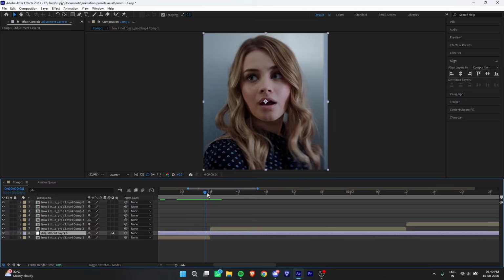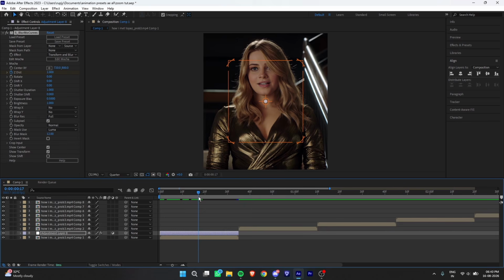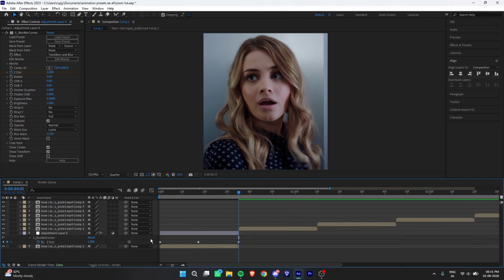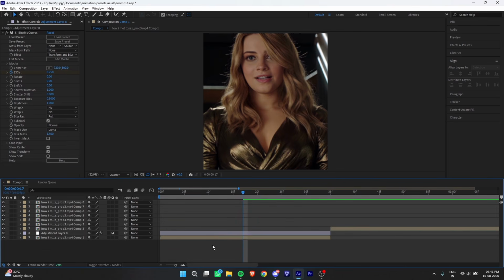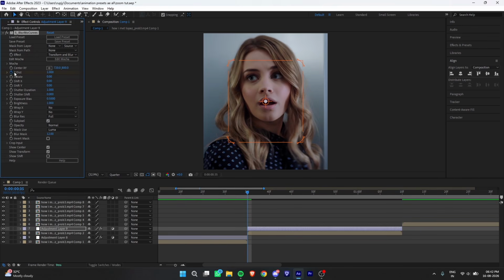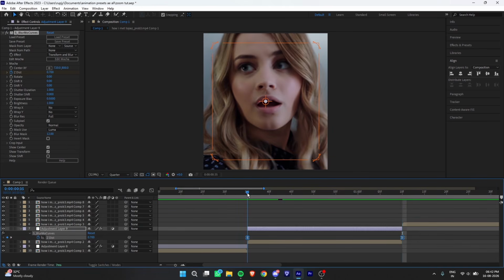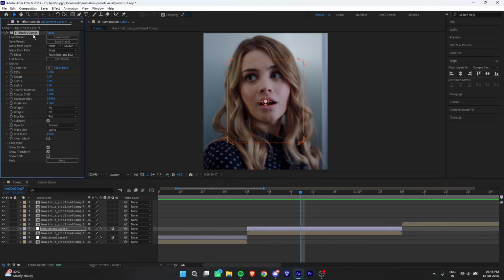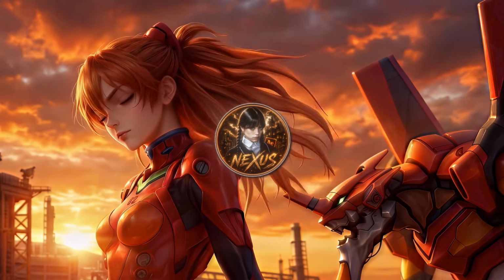How to Make Microwave Zoom In + Out | After Effects Tutorial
In this tutorial, I’ll show you how to create a smooth and professional Microwave Zoom In & Out effect in Adobe After Effects. This effect is perfect for cinematic edits, velocity edits, anime edits, and other fast-paced editing styles.